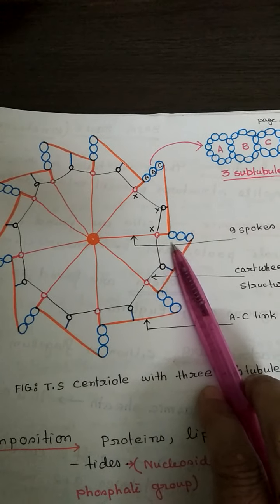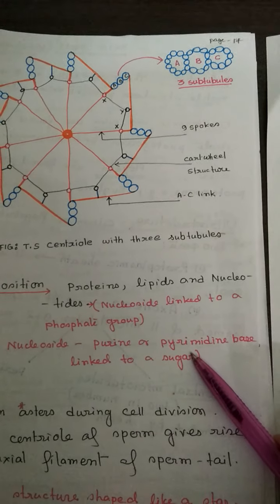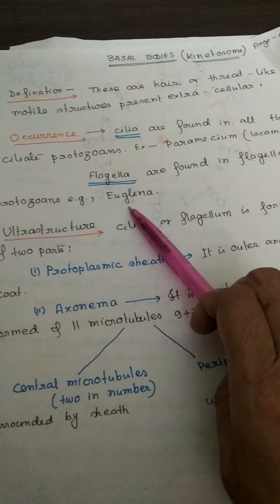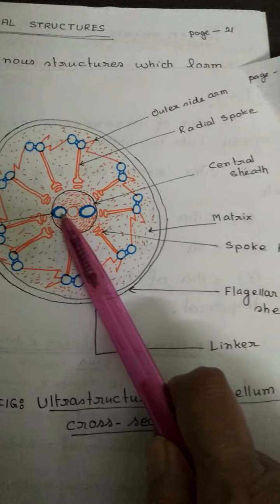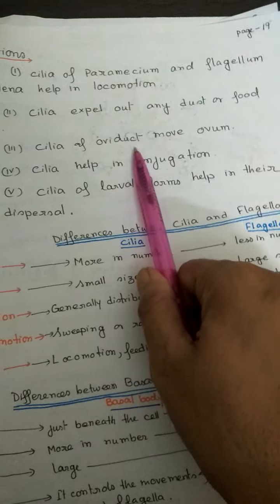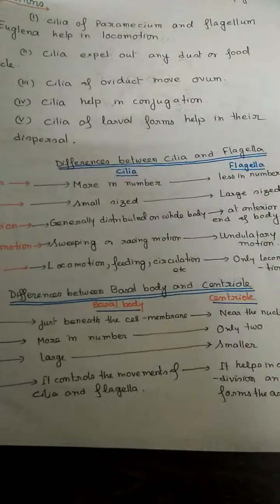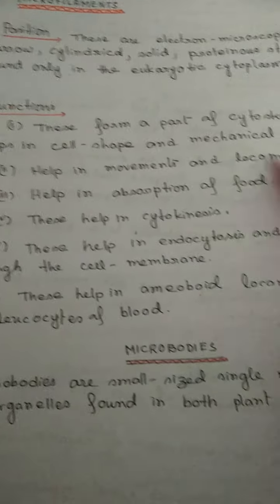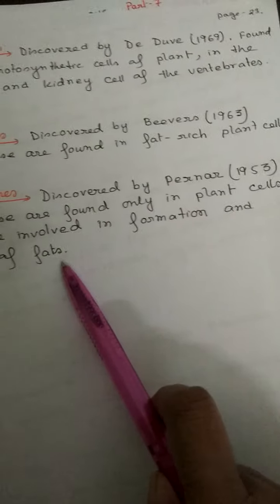cell part 6